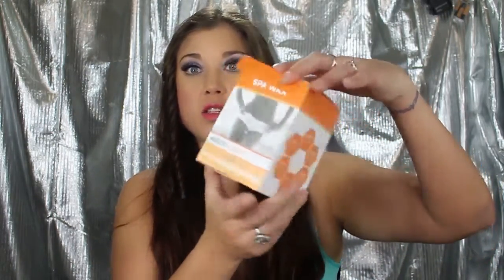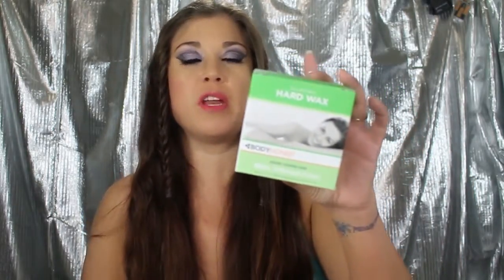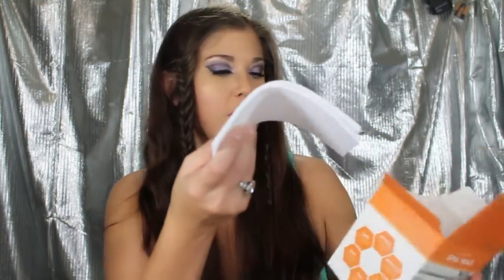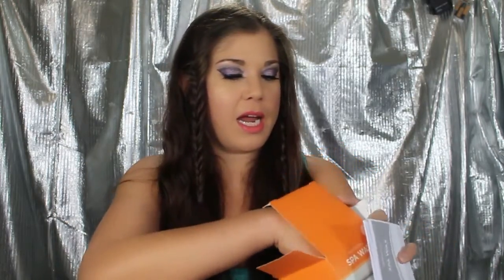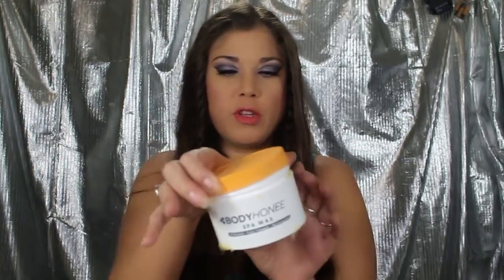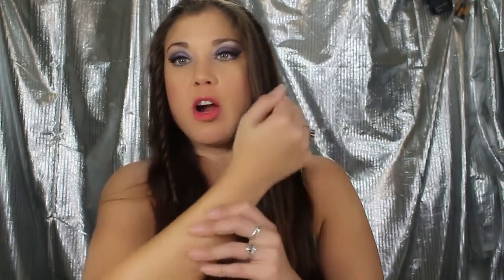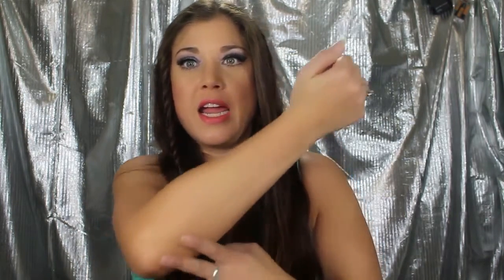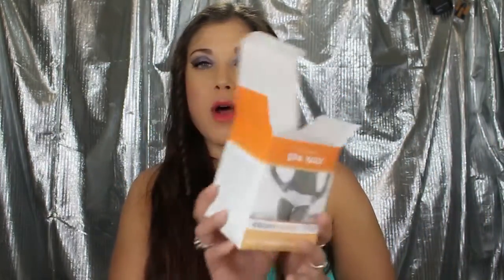BodyHonee Wax Kits for Smooth, Hair-Free Skin!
Review of BodyHonee Spa Wax and Hard Wax kits- great for getting salon results at home!